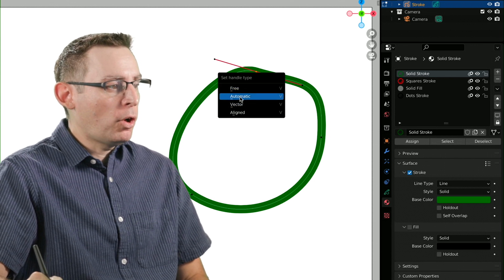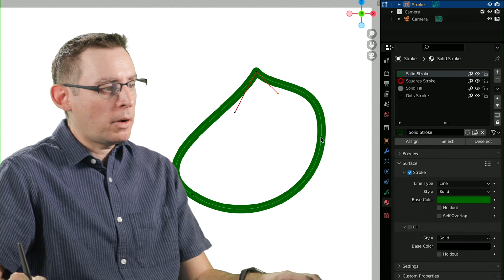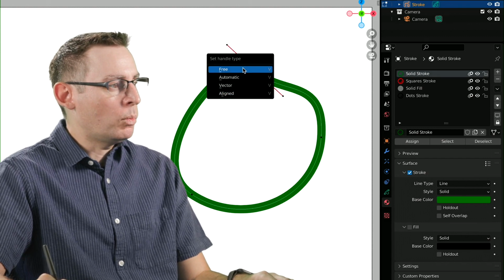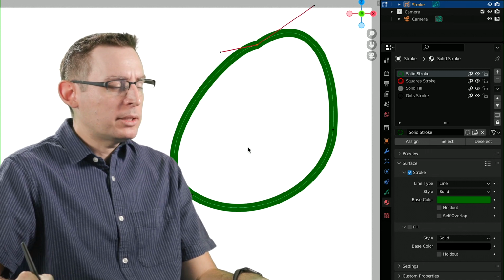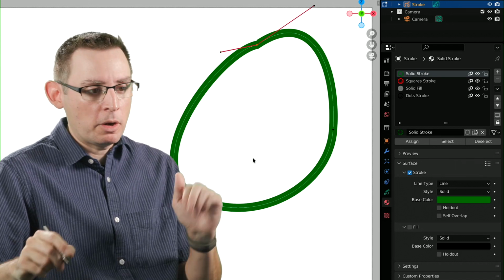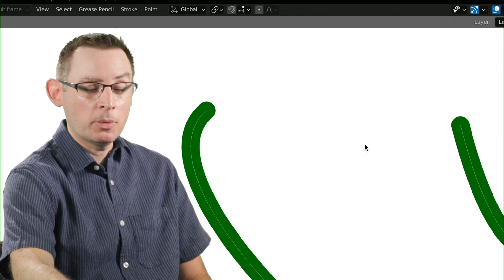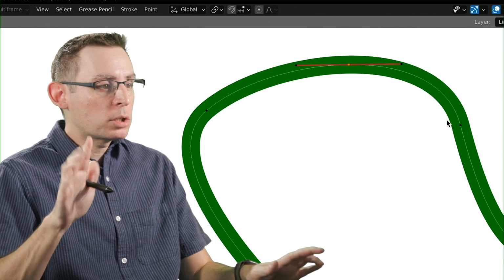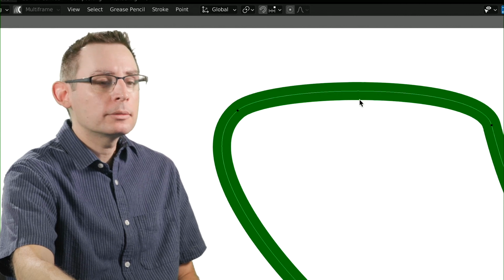ANIM 301 Mod 02 Editing Our Strokes